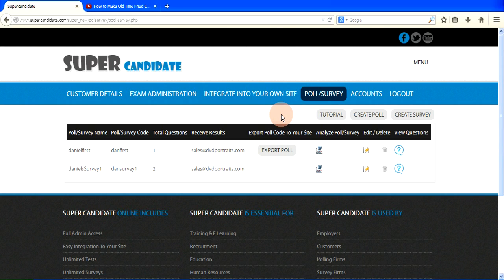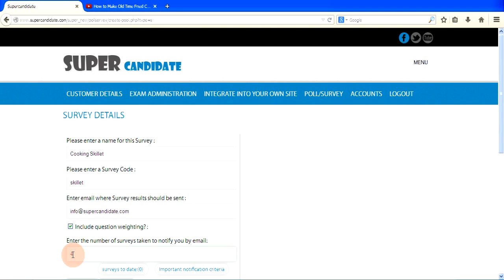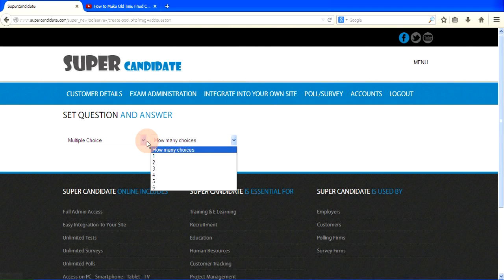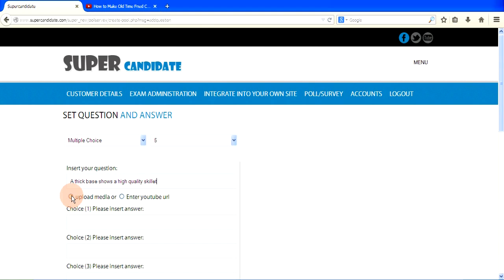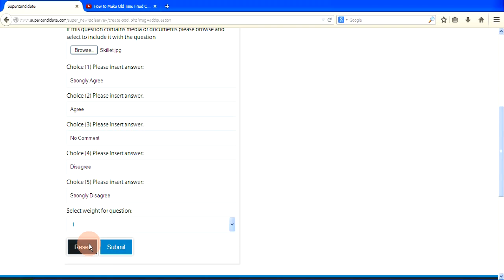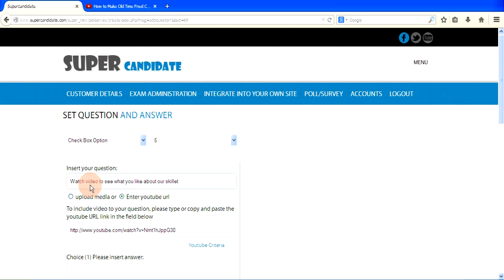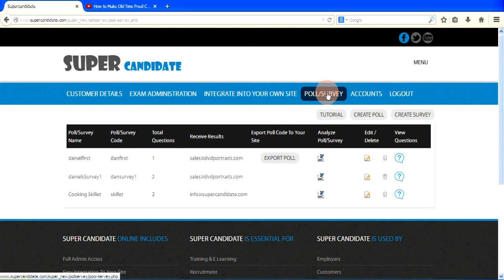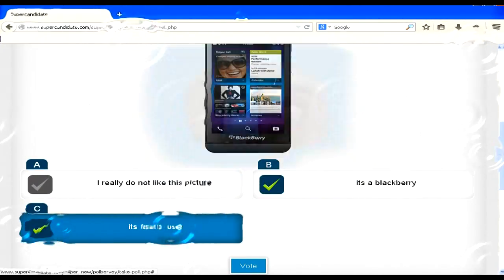Set Up Online Survey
Tutorial on how to set up a dynamic survey with Supercandidate with zero programming skills. This can be done within minutes and displayed on PC, Mac, smartphones, tablets, Ipads etc . Turn to the best solution around.